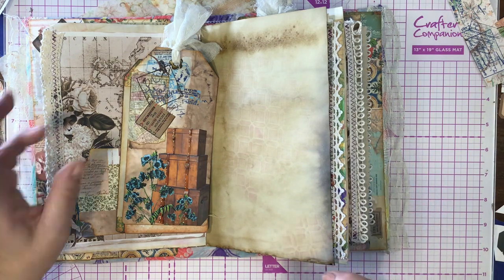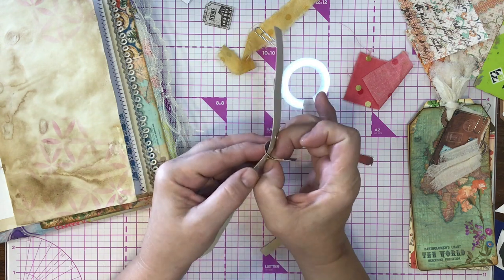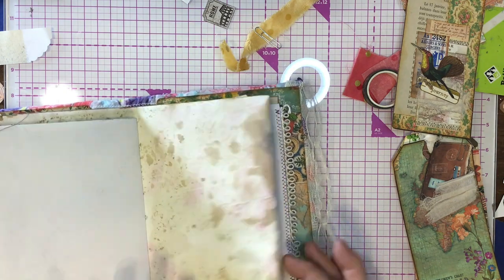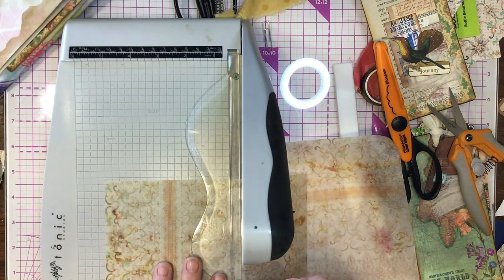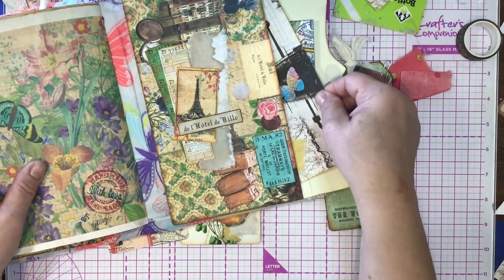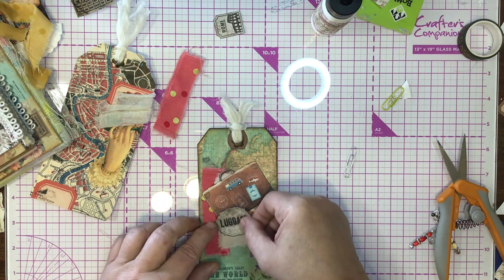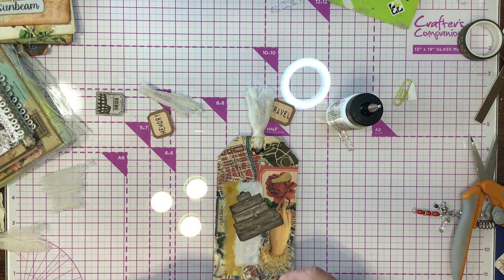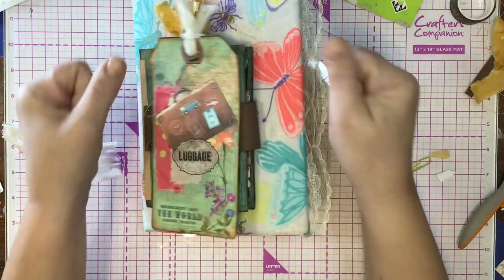finaldaysofsummer Pockets, Tags and a Special Appearance by a Belly Band!🤩🥳😍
Hey All!!
Today is all about tags and pockets. Plus a unique belly band idea! 🥳🤩😍

Beja De Gries - creations.by.Beja on Instagram

Robin Trader - LineDotArrow Junk Journal group | Facebook and
Haystacks Crafty Corner | Groups | Facebook

NonstopPapercrafts Etsy
LineDotArrow Etsy

 Don’t forget this as well! 🥰😍❤

PEACE OUT!! ✌🏻☮ 🥰😍🤩

This video, as with ALL of my others, is not made for, geared towards, or in any way intended for those UNDER the age of 18! Thank you 😊